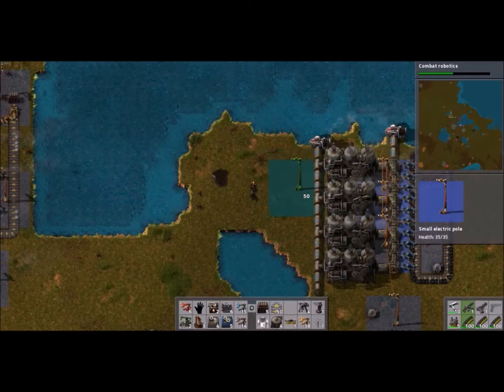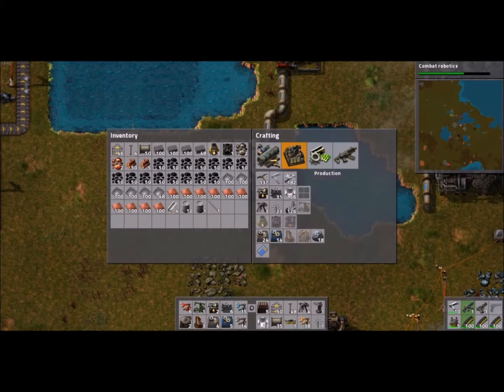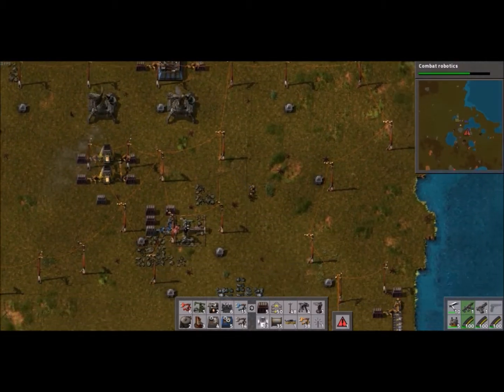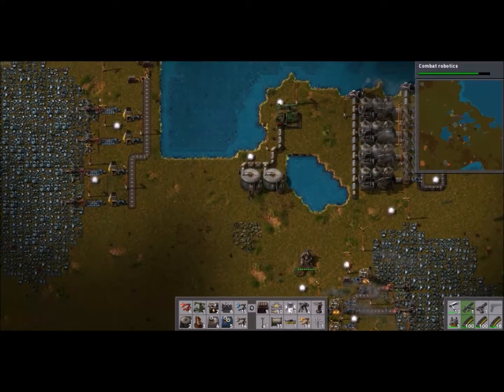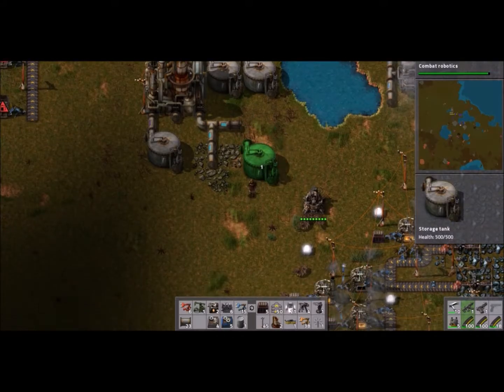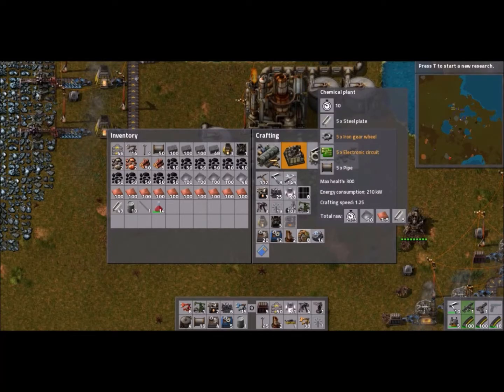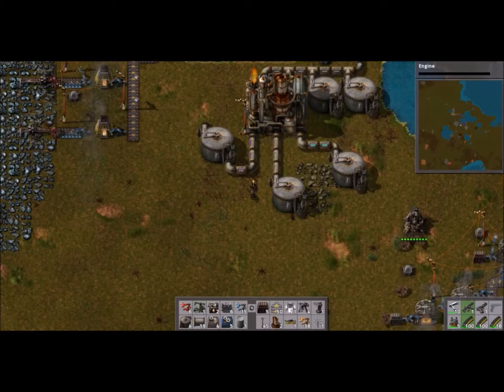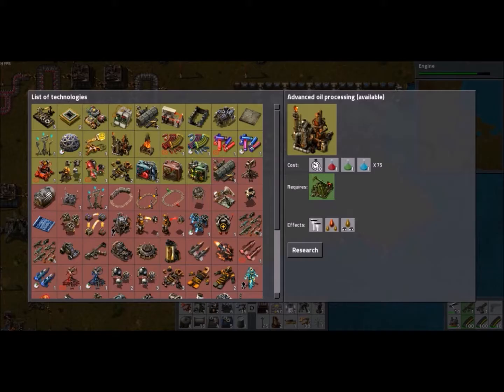How Do I Do The Do? - Factorio Ep 5 Part 1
How do I do the do? Serious question there guys.